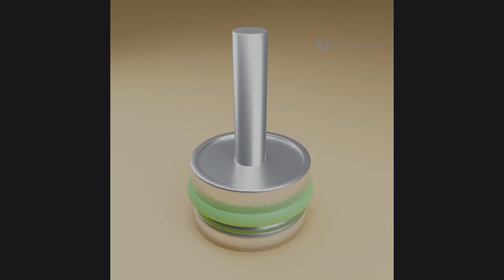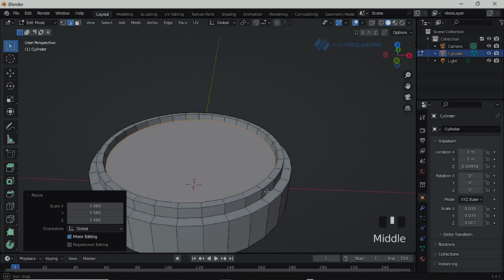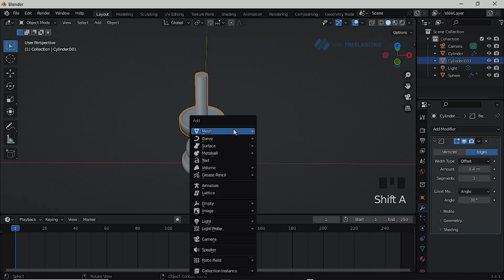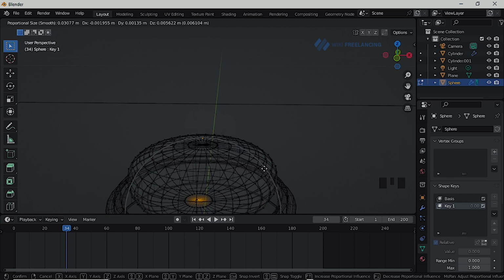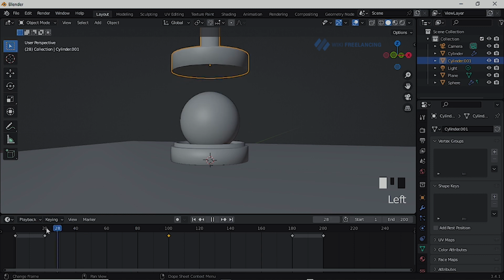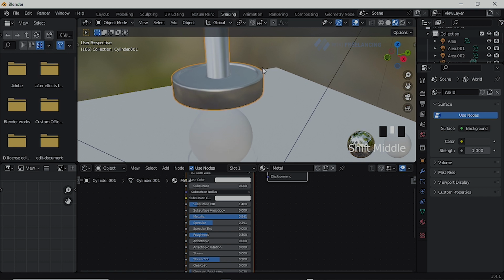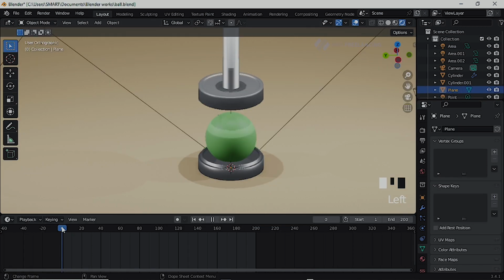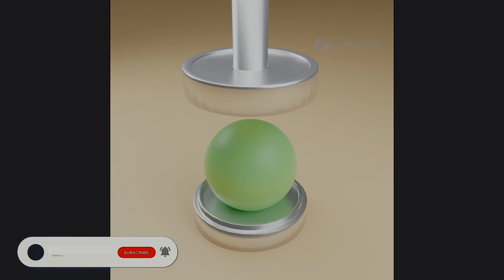Mind-Blowing 3D Hydraulic Press Animation in Blender - Step-by-Step Tutorial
Hi wikifreelancers! In this captivating 3D animation tutorial, I'll take you on an exciting journey through the fascinating world of Blender. Watch as we masterfully create a stunning Hydraulic Press animation from scratch, showcasing the power of Blender's 3D modeling and animation capabilities.

Don't miss out on this thrilling adventure in Blender animation. 🚀🎬

⌚ Timestamps
00:00 Introduction
00:15 Delete the default cube and add a new mesh cylinder on Blender
00:29 Edit cylinder mesh
01:13 Using extrude and scale tools to create the handle
01:42 Creating the base mesh
02:23 Add more designs to the base mesh
02:53 Use loop cut to add a design to the handle
03:19 Use the blender bevel modifier
03:47 Use UV Sphere to create the ball
04:19 Animation time on Blender
10:50 Adding area lights on Blender
11:30 Go to shading and add nodes to tweak the surfaces
13:23 Light settings
13:48 Previewing first result
14:05 Fixing some animation positions
14:33 Previewing the result
14:48 Camera and settings
15:33 Important render settings
17:12 Final result after rendering